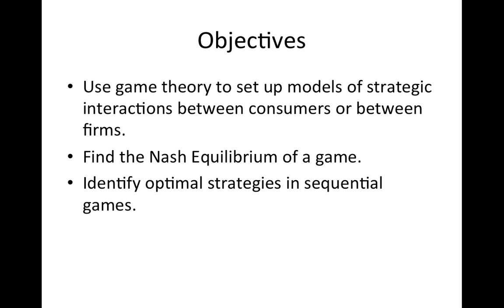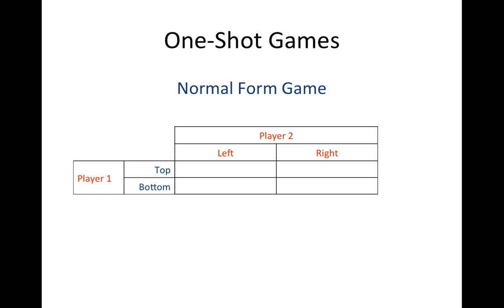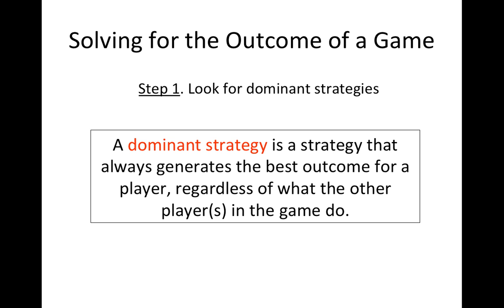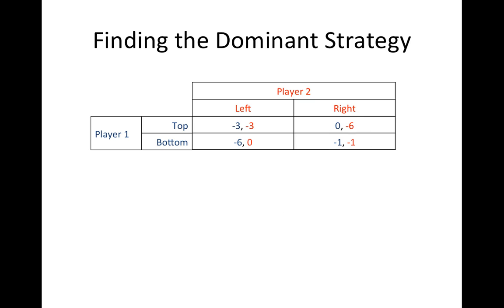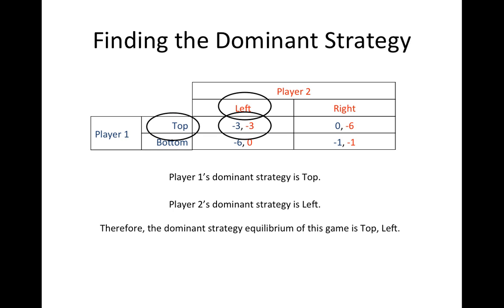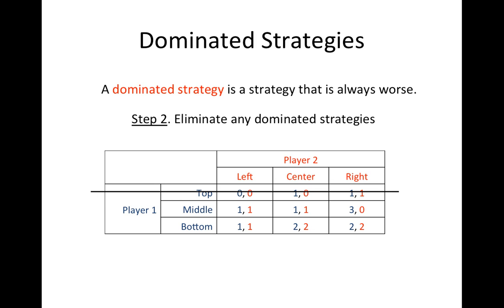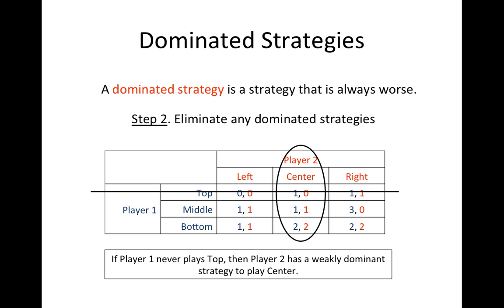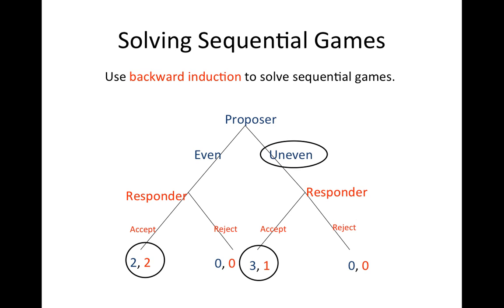Intro to Game Theory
Presents an introduction to solution concepts in game theory.  Describes how to find dominant strategies, eliminate dominated strategies, and find Nash equilibria.  Describes how to find mixed strategy equilibria, and contains a brief introduction to sequential games.